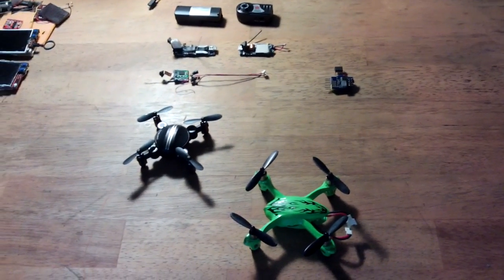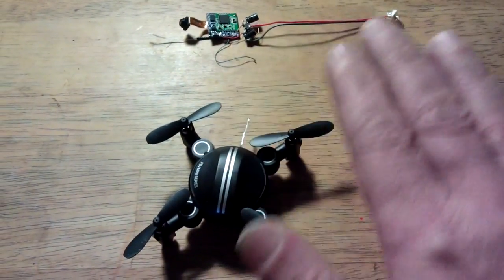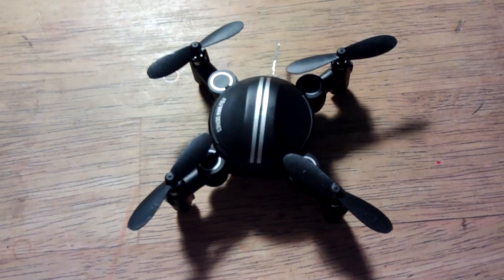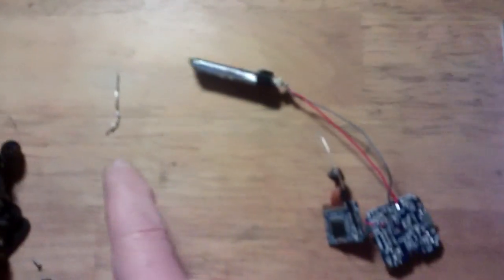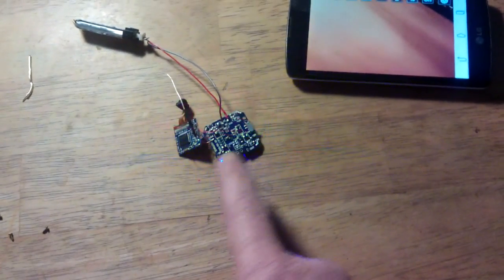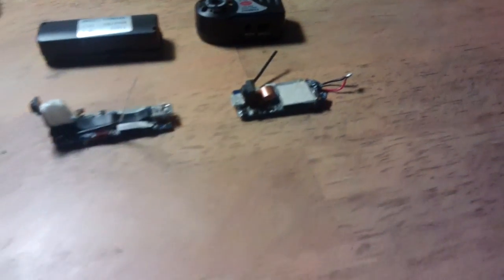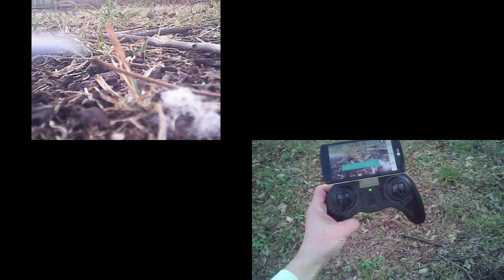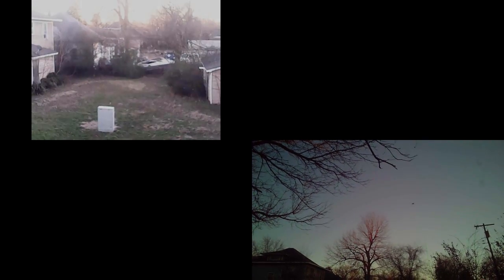Hacked to pieces - for cheap outdoor FPV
Using the innards of a Z201YS micro quad, to build a quick and nimble FPV system for outdoor use with no goggles.
System weight is ~3 grams.
WiFi chip is a Marvell 88W8801 - huge 300m outdoor range and featuring Apple home IoT compliance...the best reason for buying a Z201YS !
Camera is a regular 0.3mp, popular for lower end FPV systems.

The IP cameras are around $10 each from various sources (MD81's in 2 different case styles). They work, but are slow to respond to movement, drop connections, heat up and have a short range..oh and the App sucks !

The Z201YS itself is a case of 'wow' features, that don't work well in the real world at this size. They cost about $25.
The altitude hold for example, merely changes height not power and is less intuitive for flying than an actual throttle control.
In summary, it thinks it's a camera platform for indoor aerial selfies and that's about its use.  Wonderful for that mind you, if you are so inclined.

Hubsan H107C's are superbly nimble and responsive mini-quads. I've featured both of mine in various videos. They're about $40 and some have 2MP non FPV cameras on them. There is an FPV version already, but I don't own one of course.
This system now, is very practical for outdoors zooming around in average daily conditions. Will handle wind, isn't too laggy, but would be if indoors in tight spaces.
All in all, it works and has been a good journey of discovery.